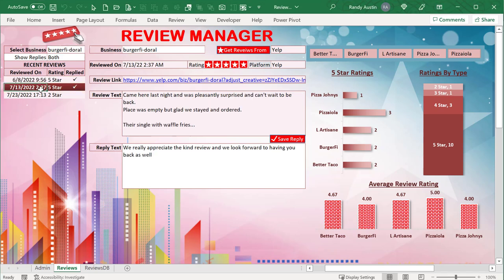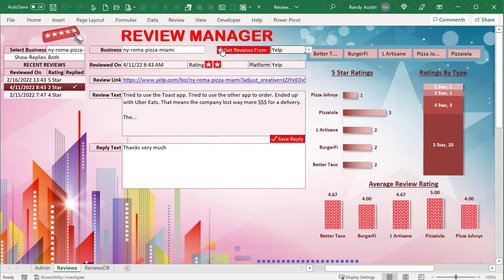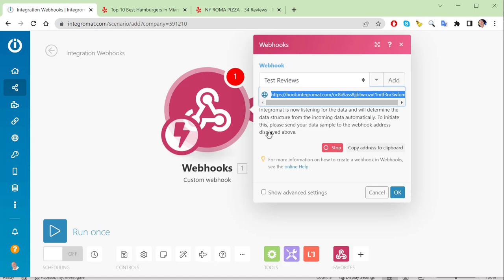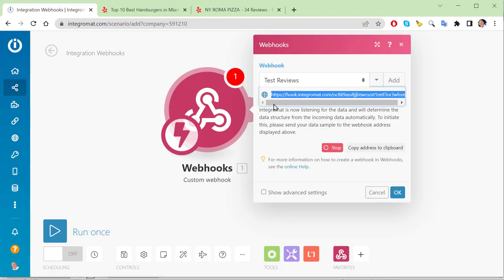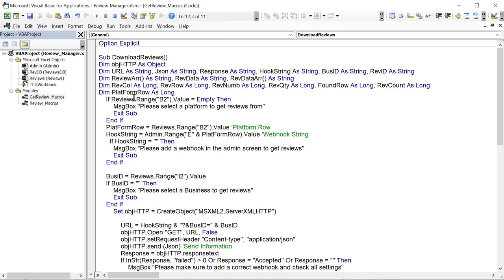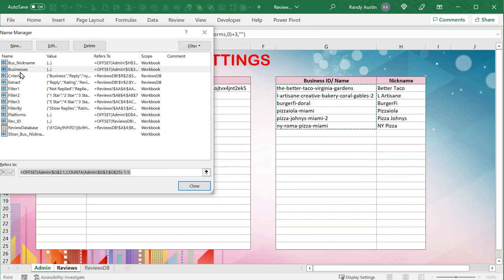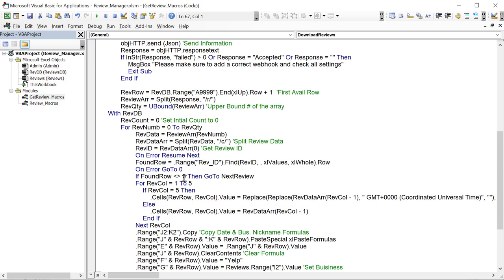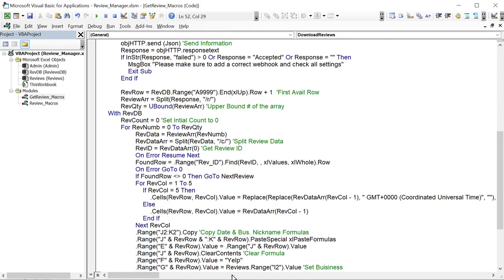How To Download And Manage Reviews For Any Business With This Excel Review Manager [FREE DOWNLOAD]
In this week’s training, I will show you how to create a Review Manager In Excel To Download and Manage All Reviews For Any Business

GET AN UPDATED TRAINING AND TEMPLATE WITH THE FOLLOWING FEATURES:
• Added Business Detail Information On Single Click

TIMESTAMPS:
0:00 - Introduction
0:30 - Overview
19:02 - Download Reviews
47:10 - Change Event
53:03 - Refresh Review List
1:06:17 - Conditional Formatting
1:07:04 - Selection Change Event
1:08:18 - Load Review
1:13:39 -  Save Reply Review